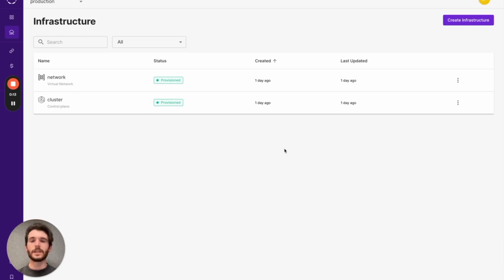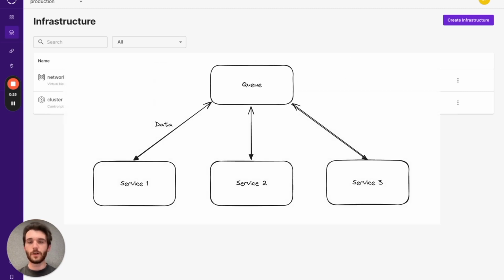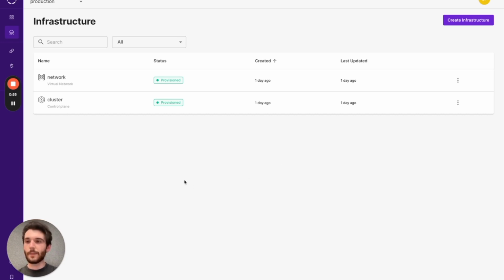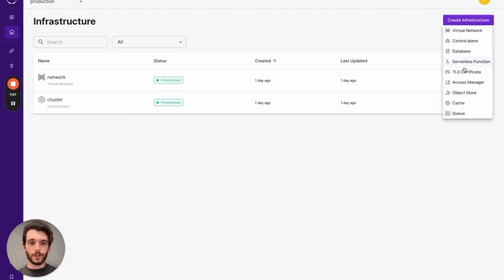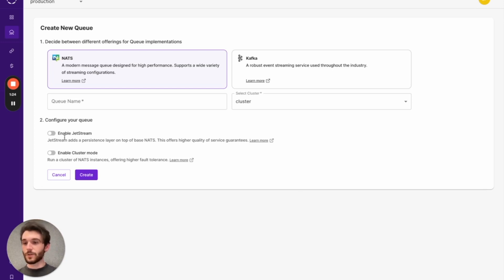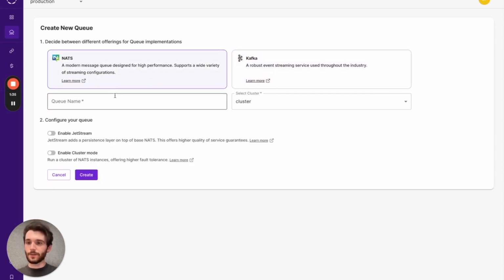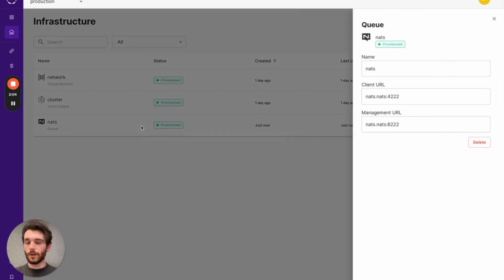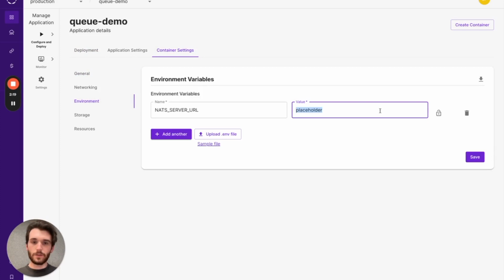Effortless Queue Management with Kapstan | NATS & Kafka Integration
At Kapstan, our mission is to simplify complex challenges for our users. We're thrilled to announce the latest addition to our platform: Queues.

Setting up and managing queues at scale has historically been a cumbersome task. But with Kapstan, we've streamlined the process to just two clicks, saving you valuable time and effort.

With support for both NATS and Kafka, Kapstan empowers you to seamlessly integrate queues into your infrastructure.